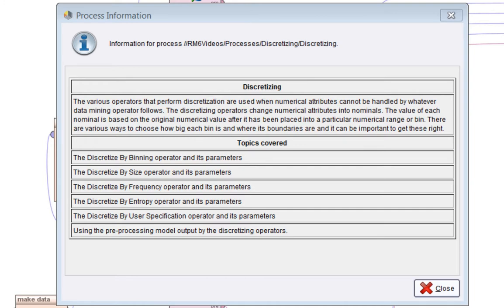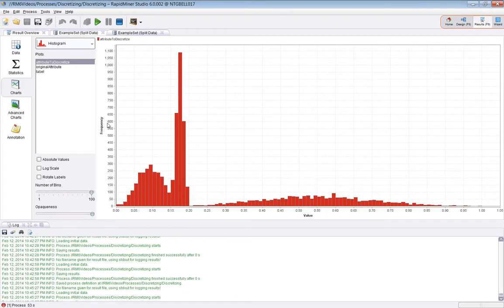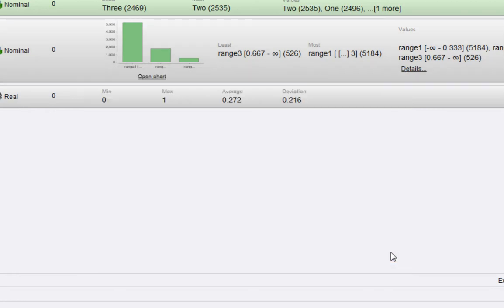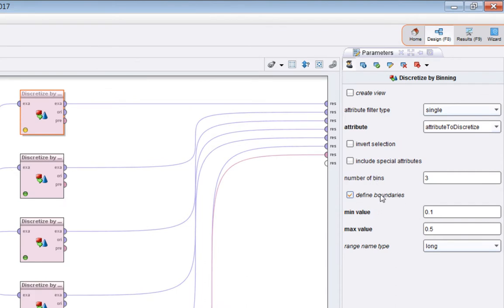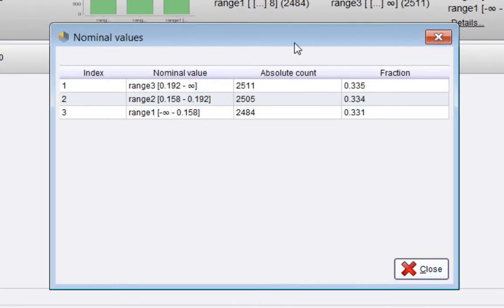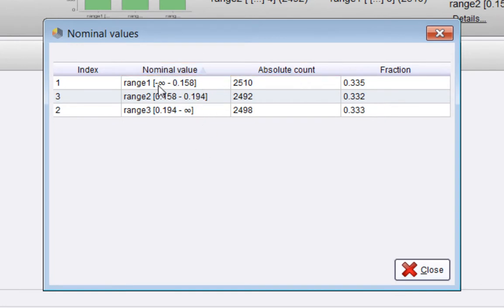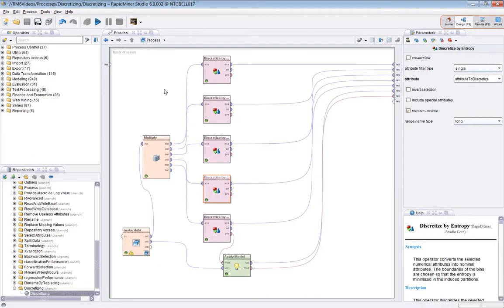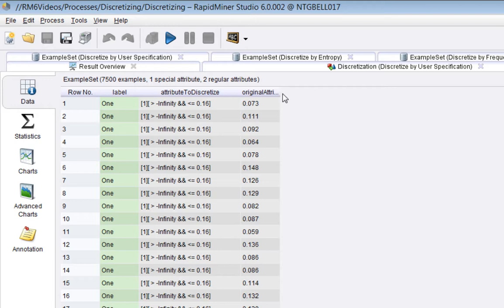Discretizing in RapidMiner - Data Mining